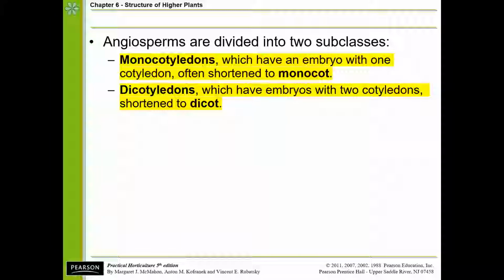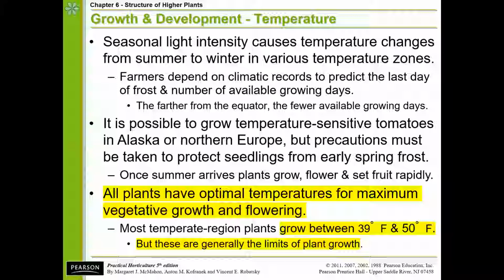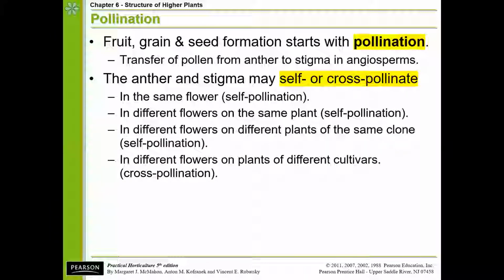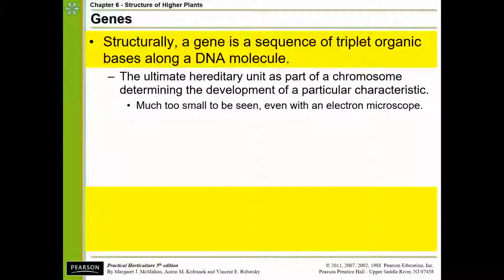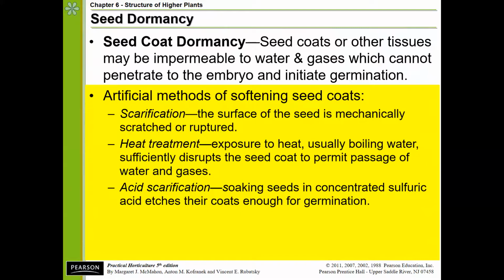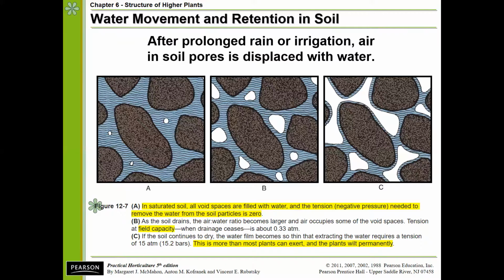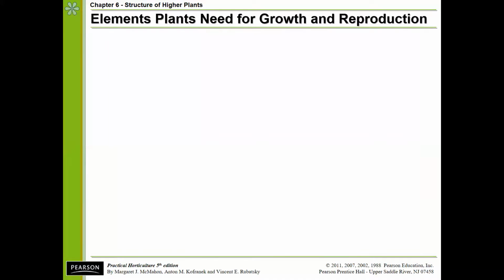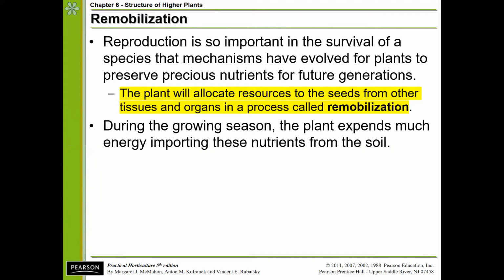AGR142 20181114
Quiz reviews